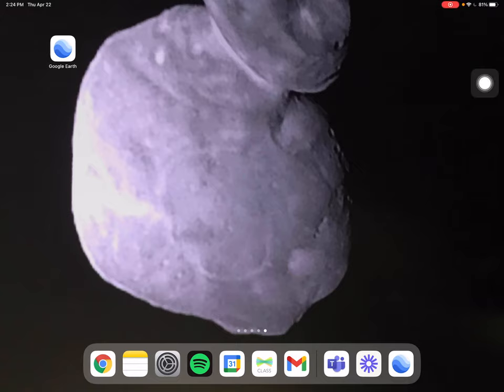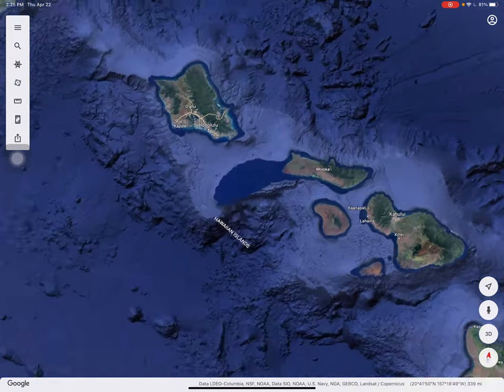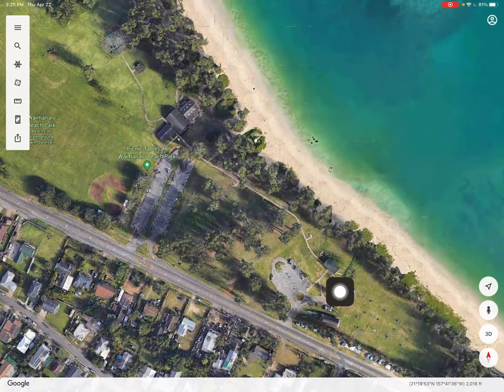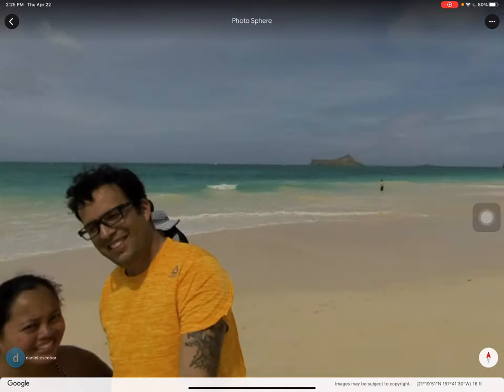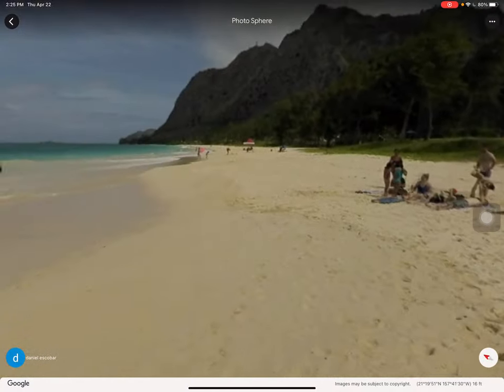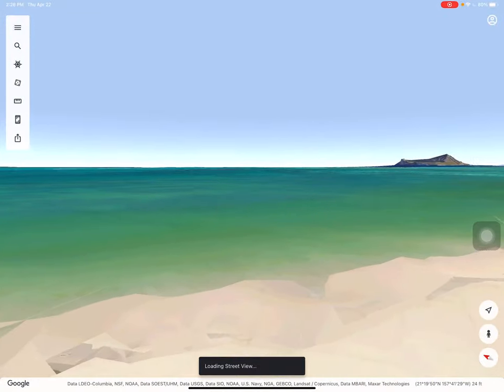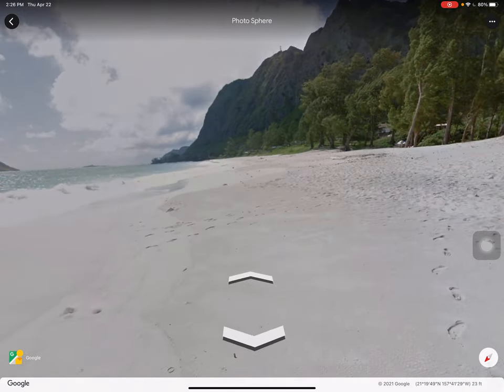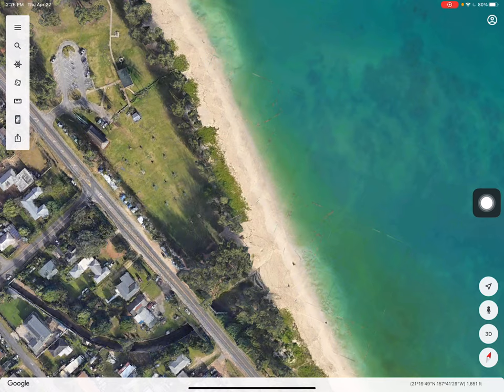1 M6 5 GE Street View